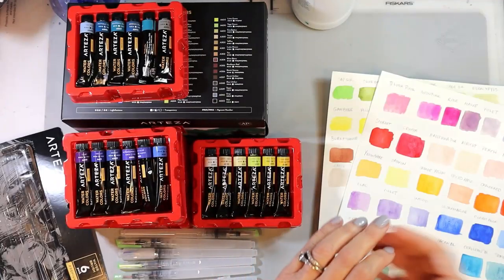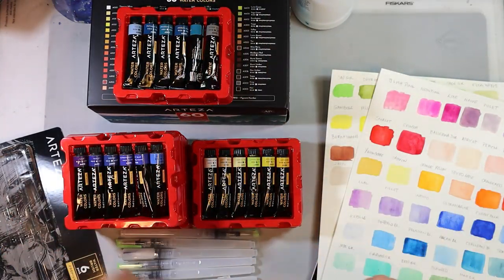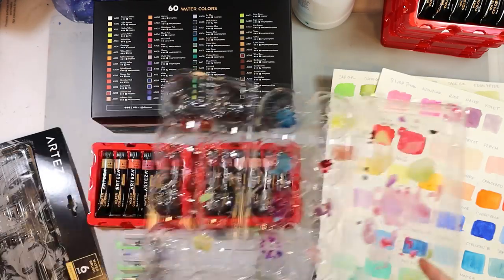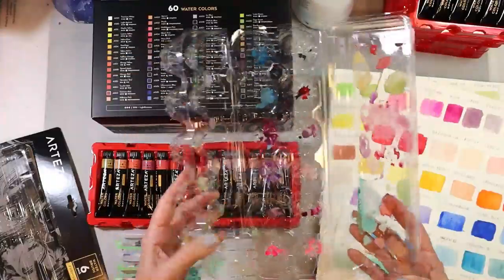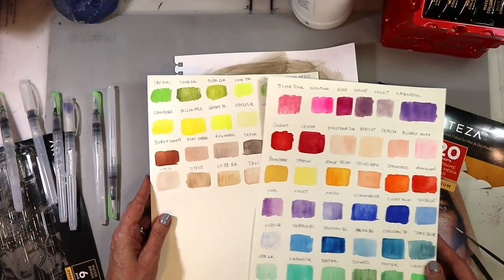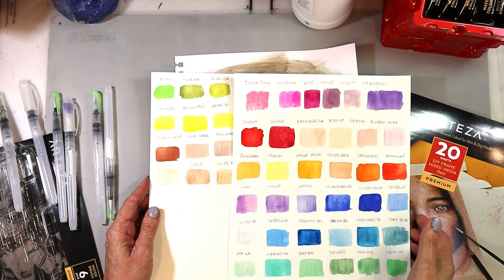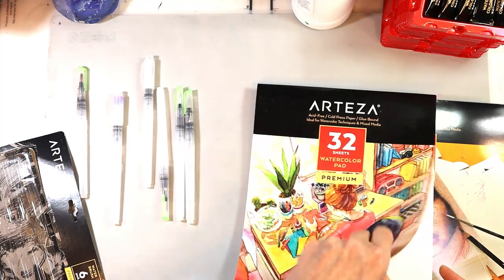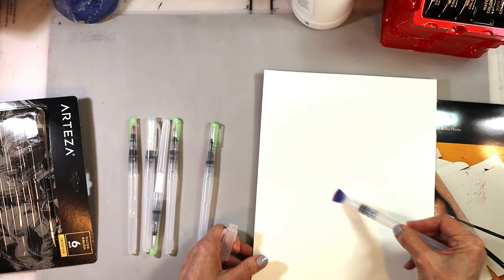Playing with new watercolors and fun goodies from Arteza and creating mixed media Drop in 6-12-20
Today I'm playing with some fun new goodies from Arteza.

Arteza supplies used today
ARTEZA WATERCOLORS